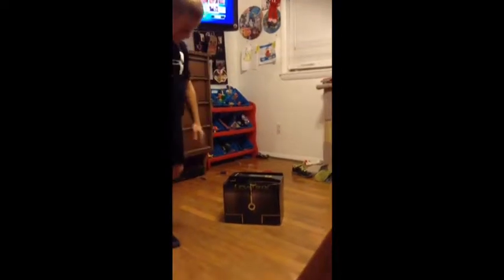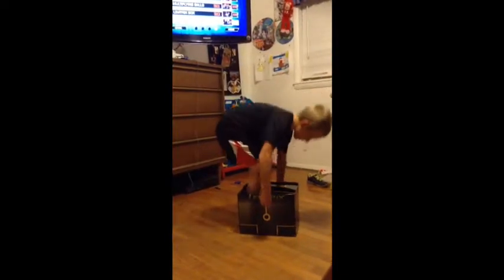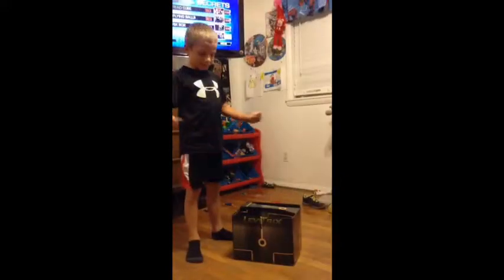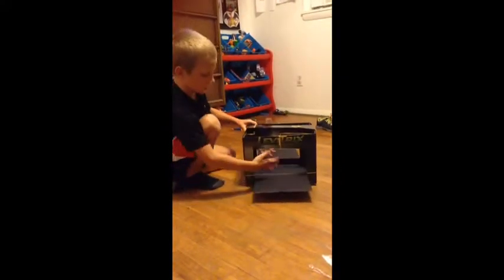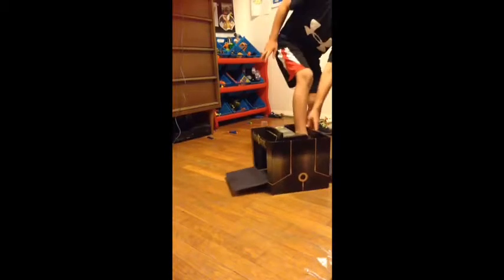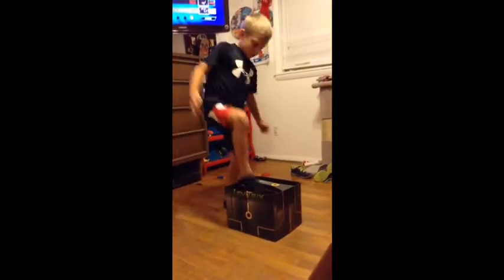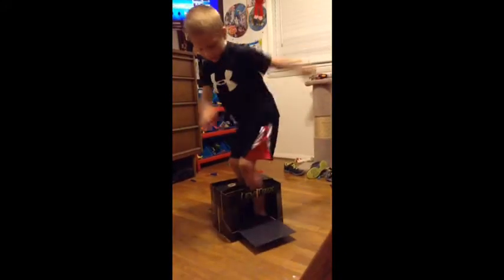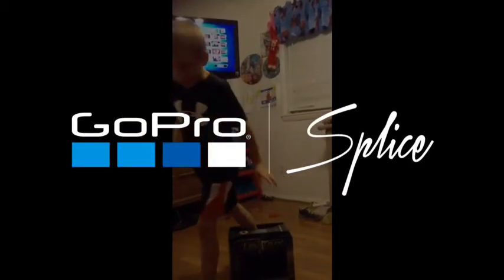Floating magic trick